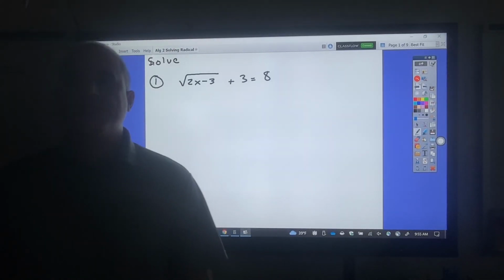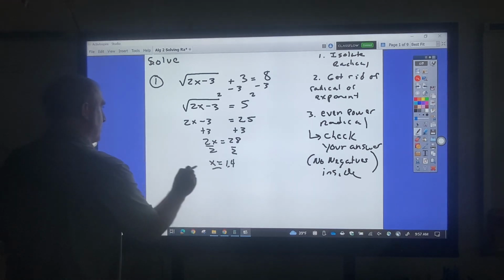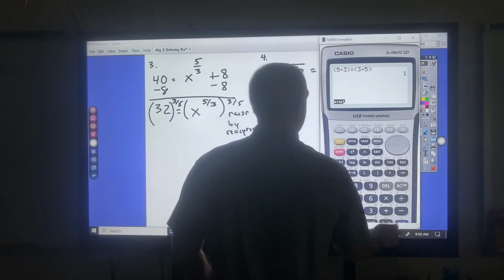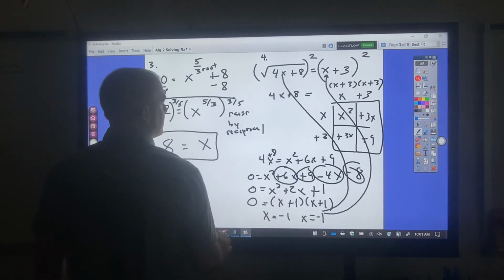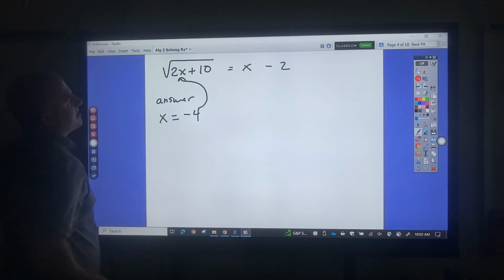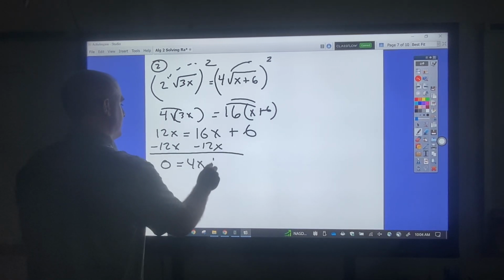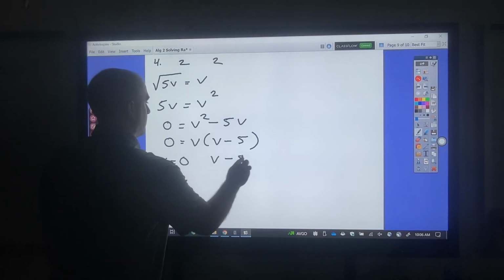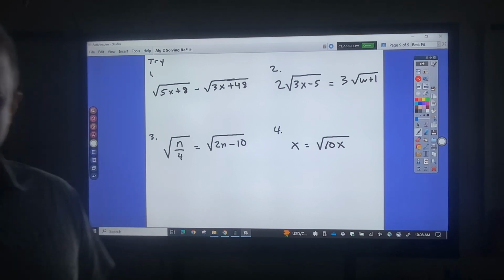Algebra 2 Solving Radical Equations